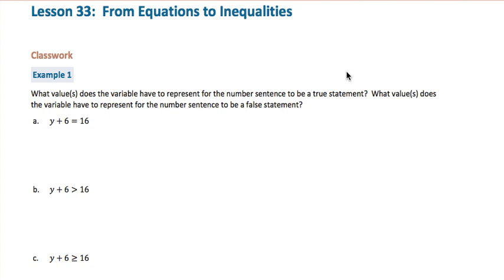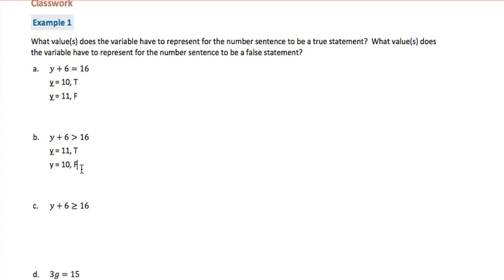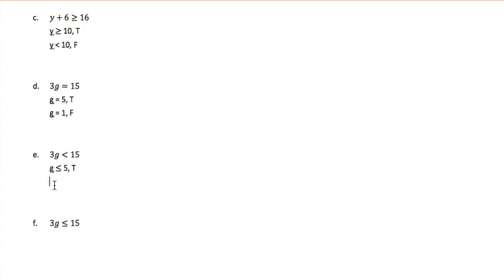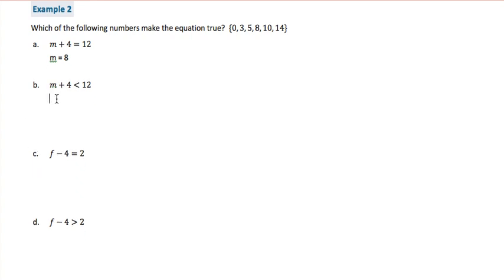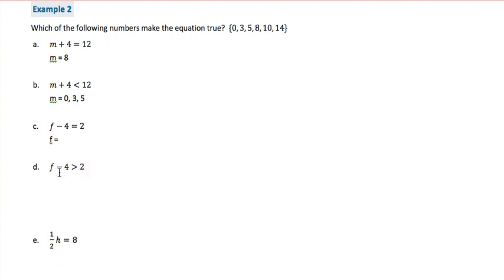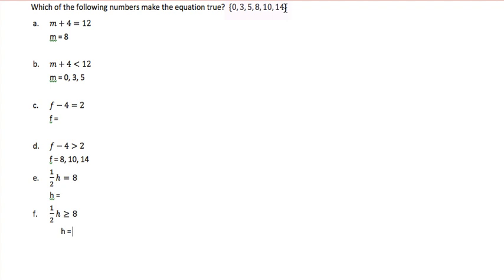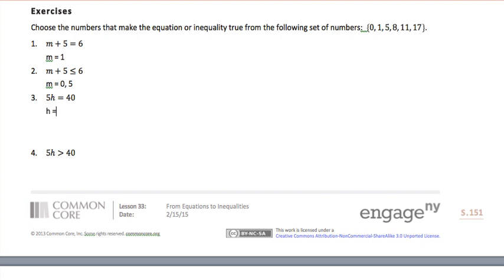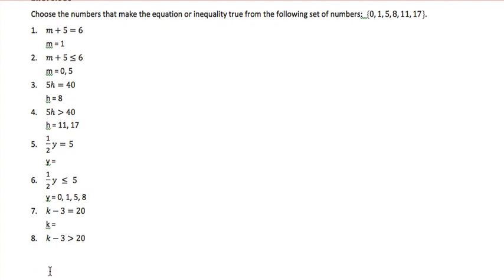Math 6 Module 5 Lesson 8